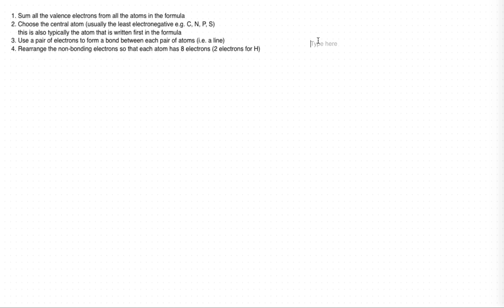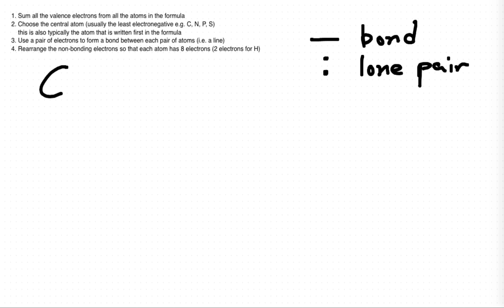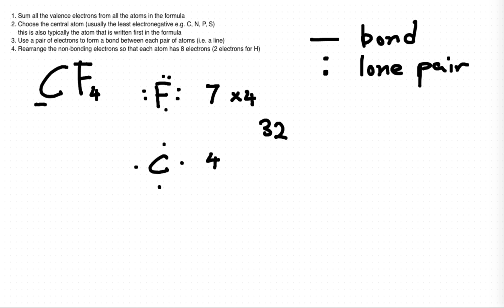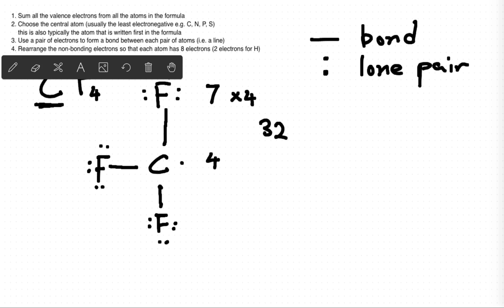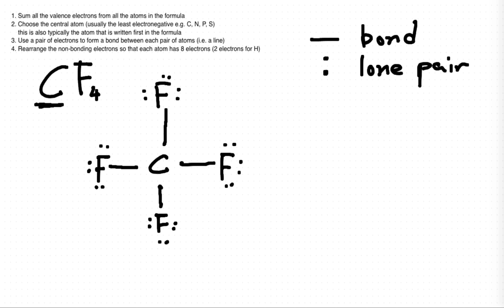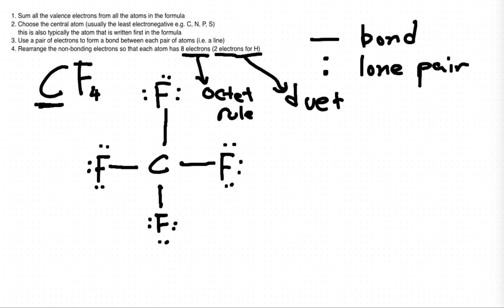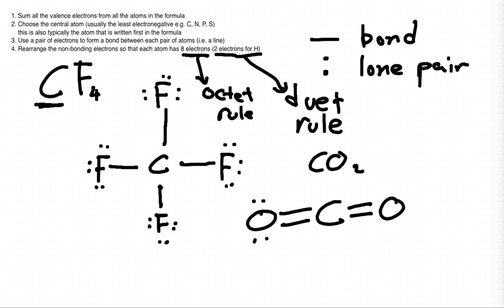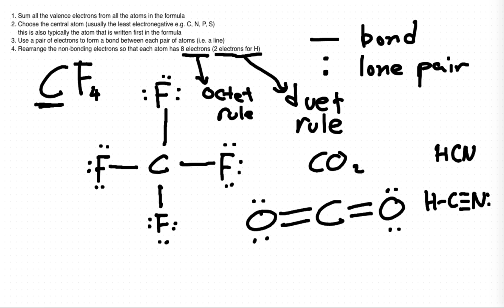[Michael Song] Lewis Structures : Bond Length and Strength